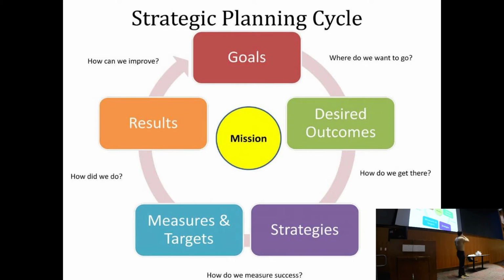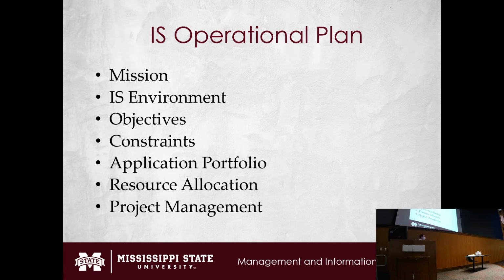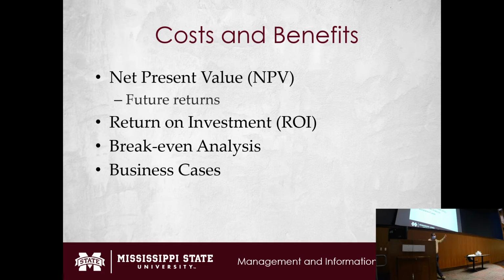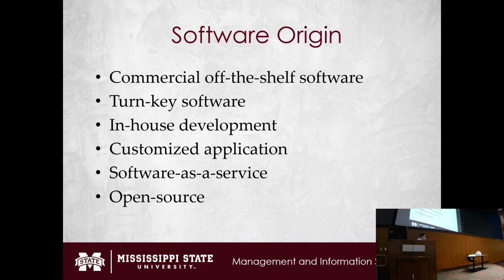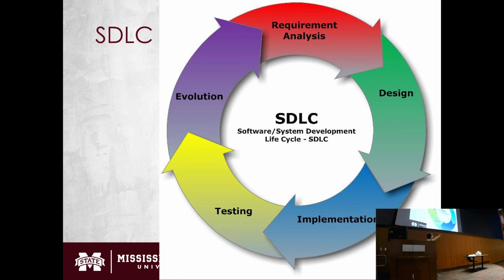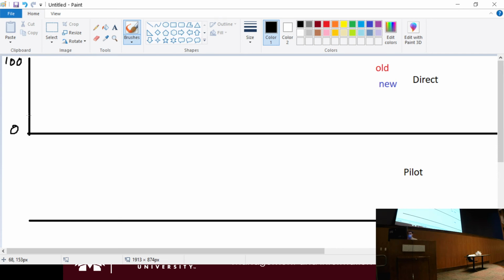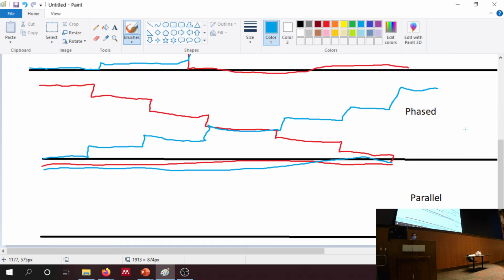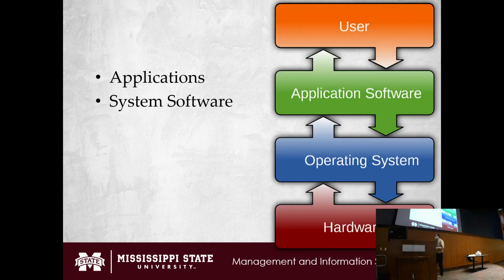BIS 3233 - Chapter 13: Acquiring Information Systems and Applications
In this video, I cover the basics of how and why firms can obtain information systems and applications. In addition, I also cover technology guide 2: software.